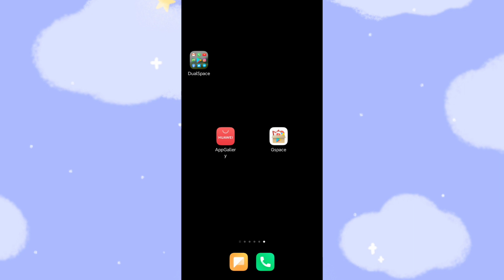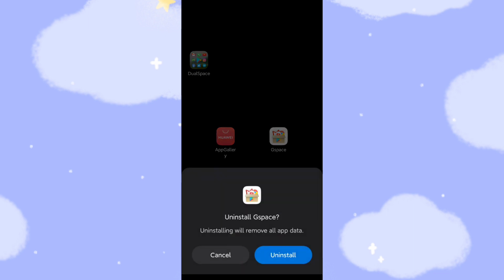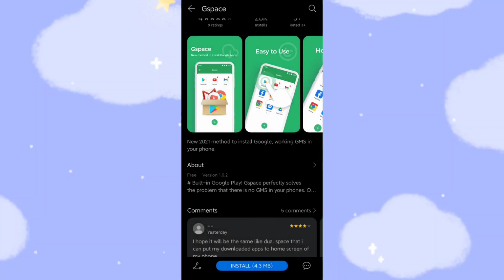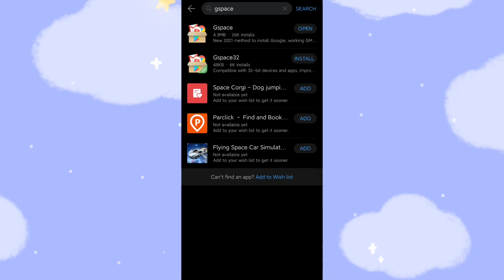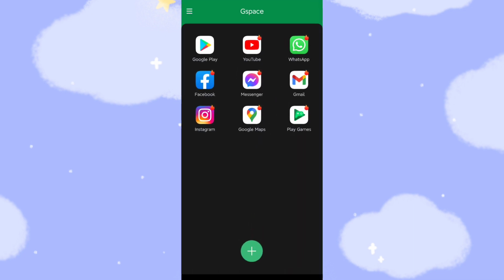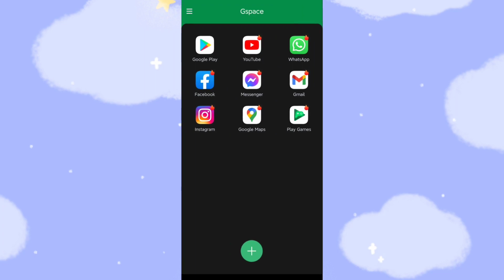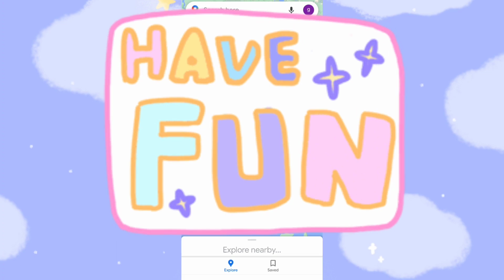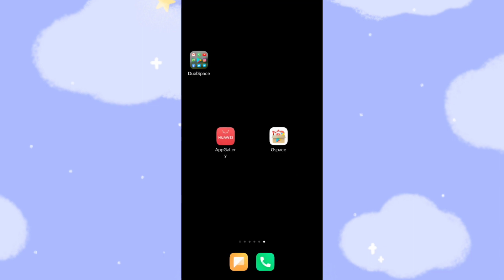New simple perfect method 2 install Google Play GMS on Huawei Mate40 pro P40 pro EMUI 11 Honor Nova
Introduce digital products review, unboxing, windows app, Excel functions user manual, Linux command, Android mobile App review, programming language | manuals | tutorial, Python/Python 3/Ipython, Pydroid on mobile coding, C/C# coding, etc.

I read every single comment and will get back to you soon.